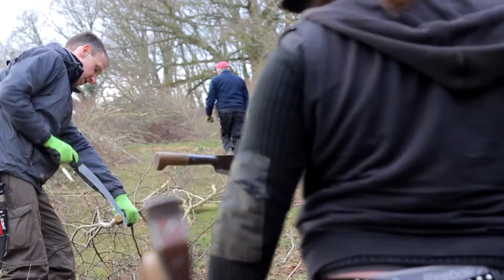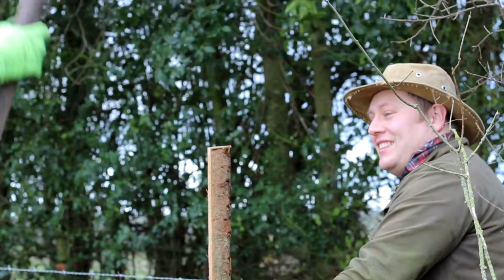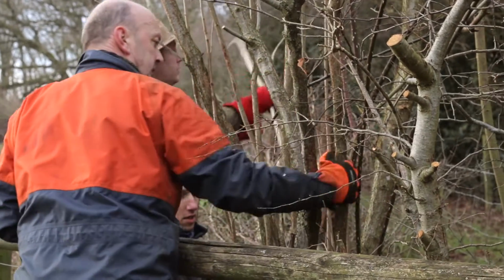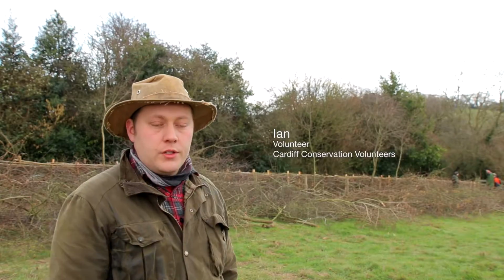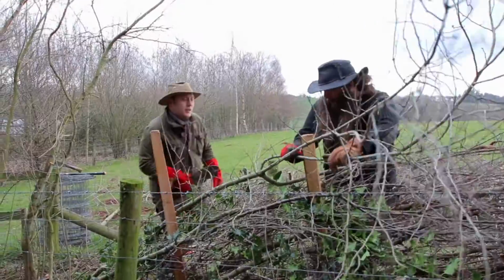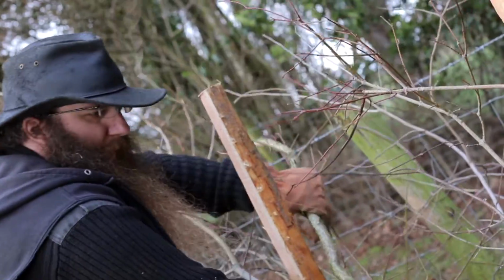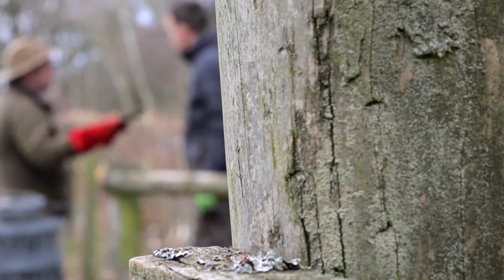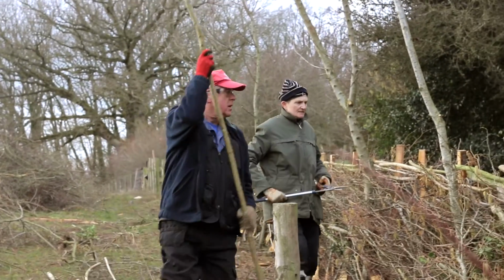Hedgelaying Training in Monmouthshire.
Hedgelaying training and activities as part of the Long Forest project.

Together, we’ll be delivering practical action- recruiting thousands of volunteers to plant 100,000 trees and improve around 120,000m of hedgerow in Wales.

Mae prosiect Y Goedwig Hir mewn partneriaeth â Coed Cadw, gyda chefnogaeth Cronfa Dreftadaeth y Loteri a Sefydliad Esmee Fairbairn.

Film and footage by 20 Degrees Consulting and Break Every Chain Production

Film and footage by 20 Degrees Consulting